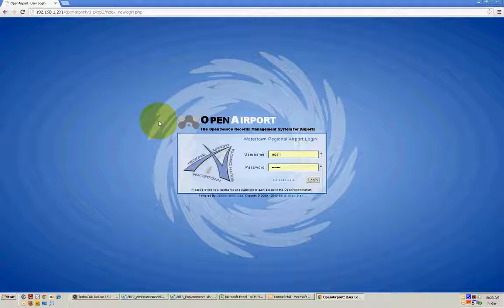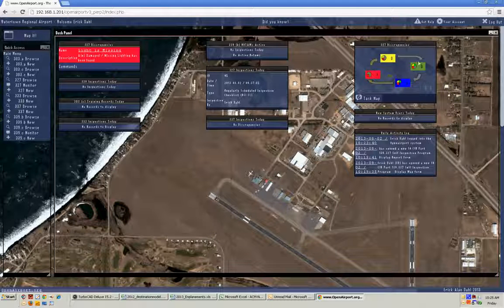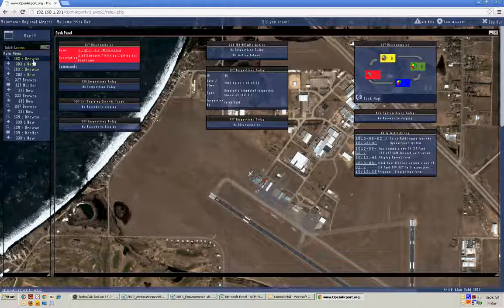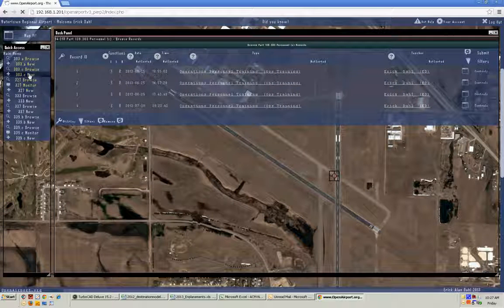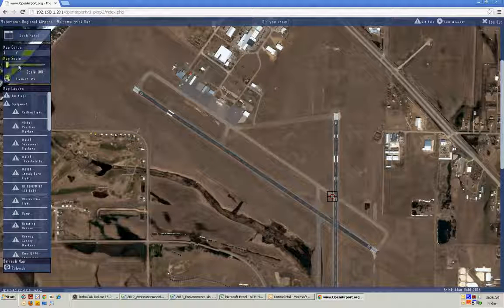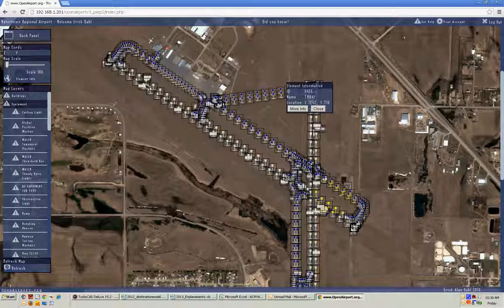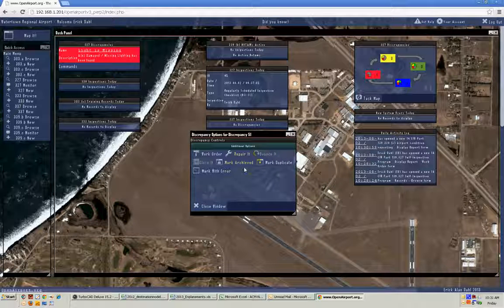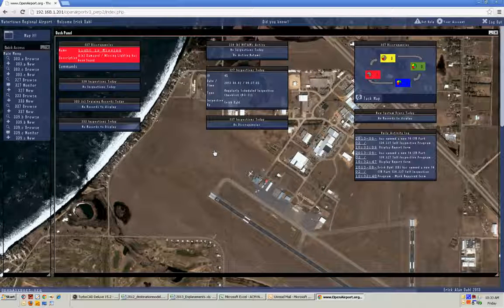OpenAirport Training Video 01 General Overview